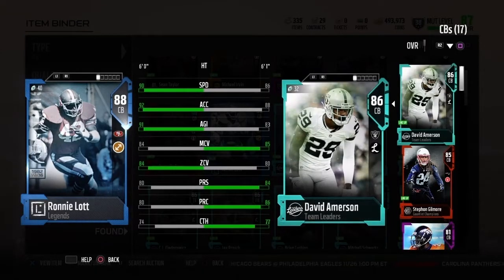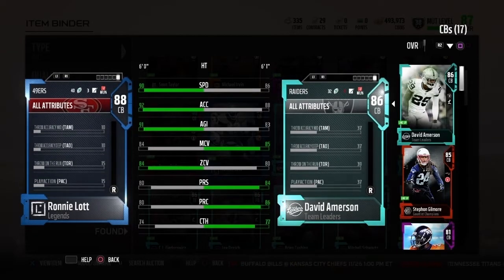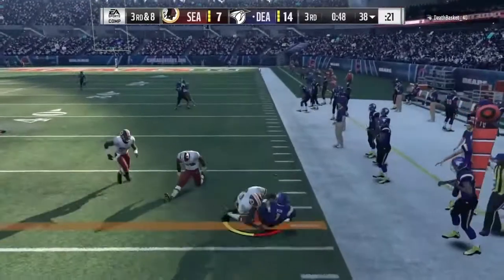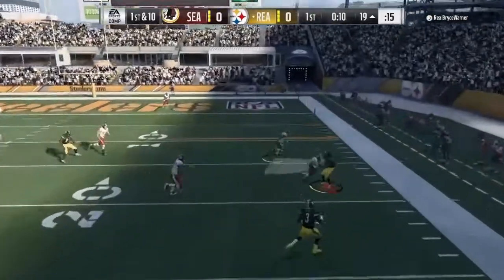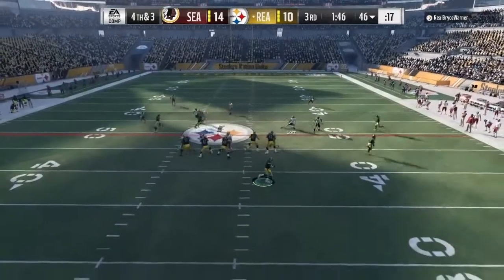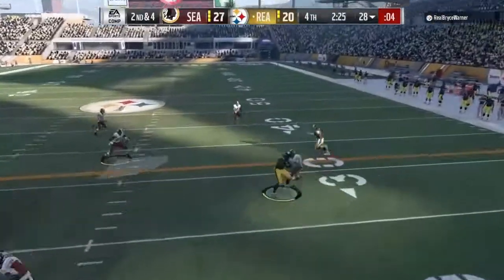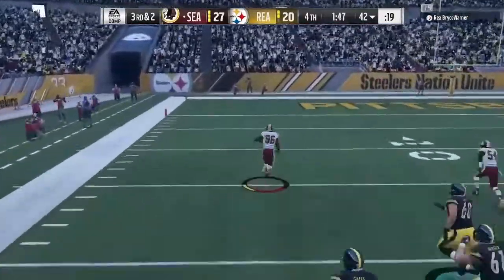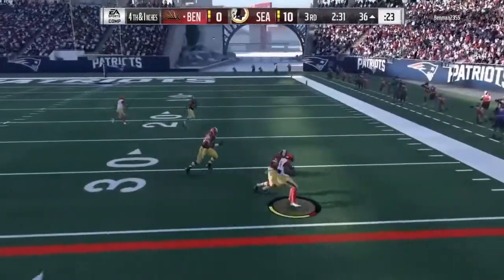MADDEN RONNIE LOTT